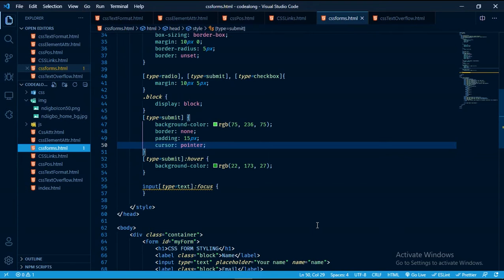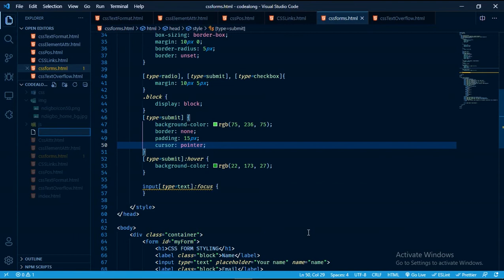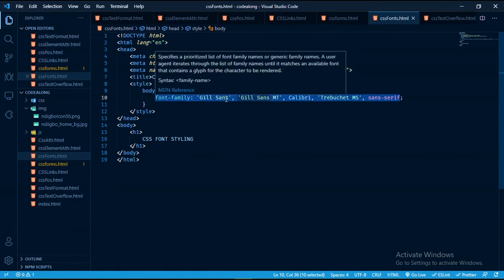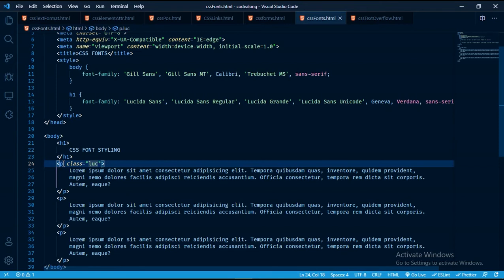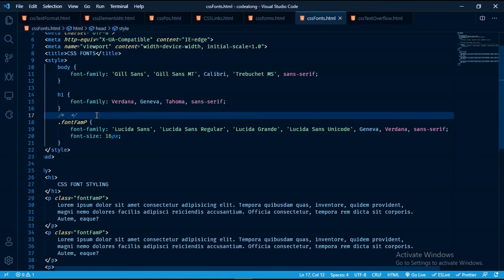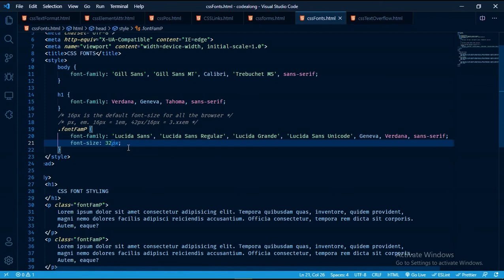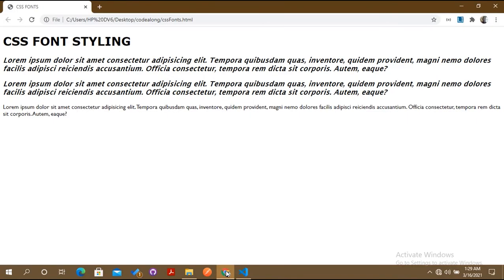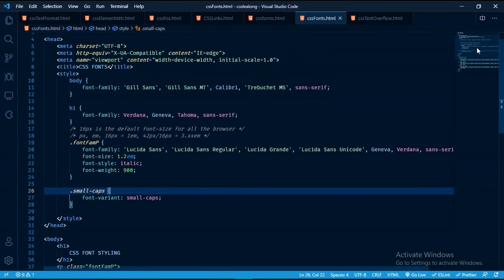Codealong with gOZiechukwu - CSS FONTs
An explanation on CSS FONTS